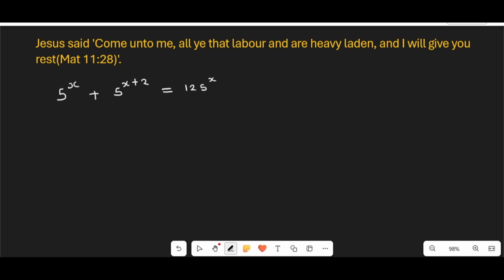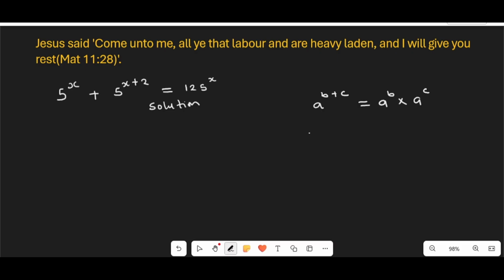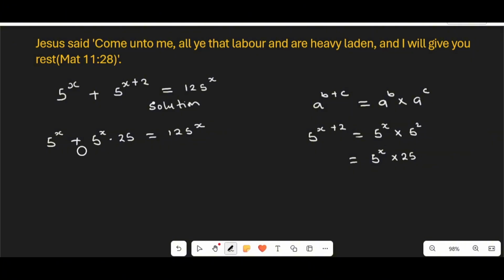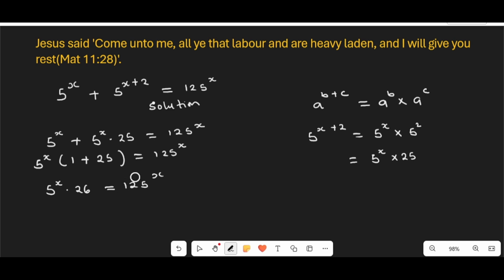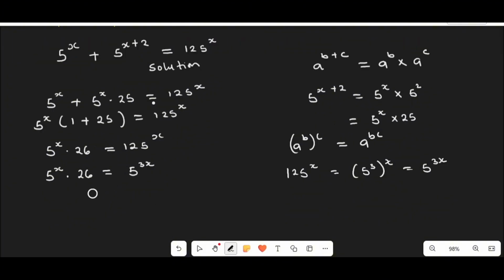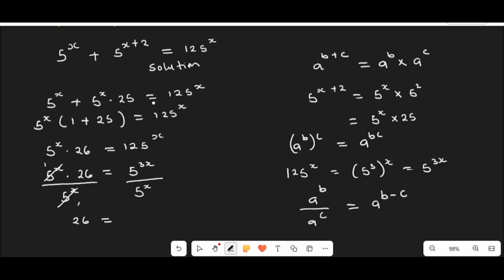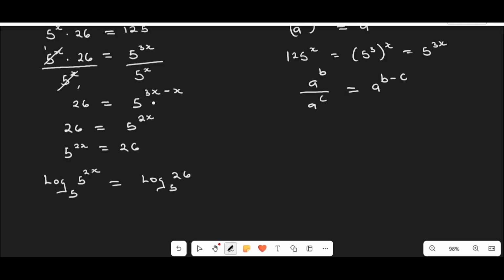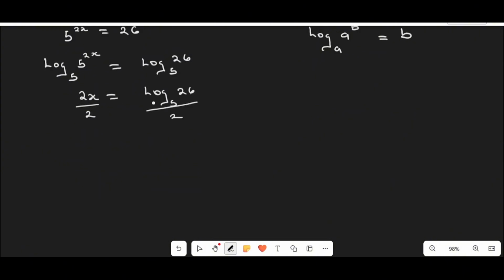Exponent Olympiad Problem That Stumps Students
🔥 Solve this exponential equation step by step:
5^x + 5^(x+2) = 125^x
In this video, we solve this challenging exponential equation using exponent laws, factorization, and logarithms in a simple and easy-to-understand method.

Perfect for:
🎯 WAEC Mathematics
🎯 JAMB Preparation
🎯 Olympiad Math Challenges
🎯 Algebra Students
🎯 SAT/IGCSE Exam Practice

📘 Learn:
✔️ Exponential Equations
✔️ Laws of Indices
✔️ Logarithms
✔️ Problem-Solving Techniques

🧠 Test your brain and try solving it before the solution begins!